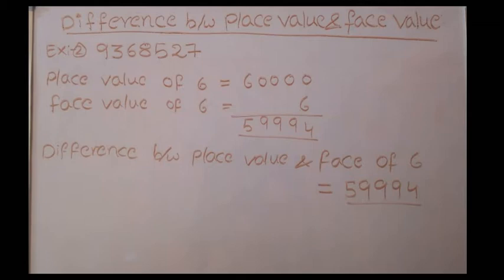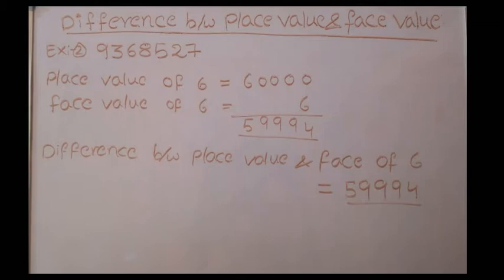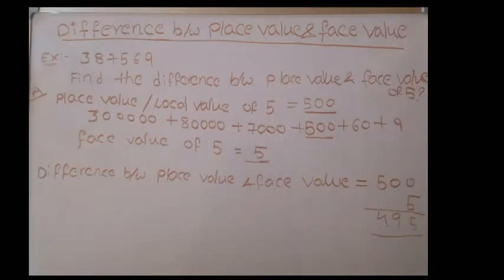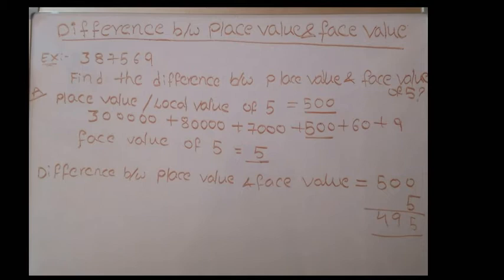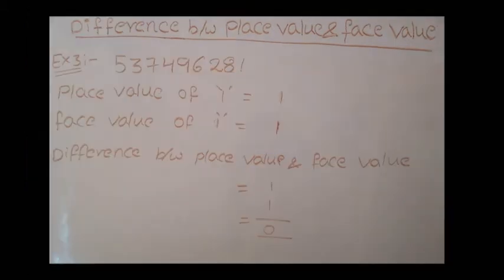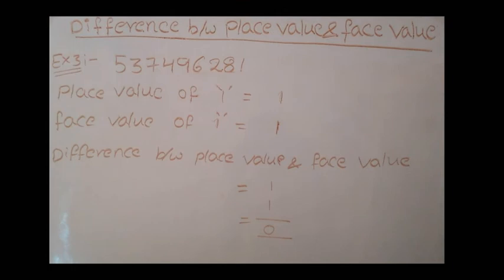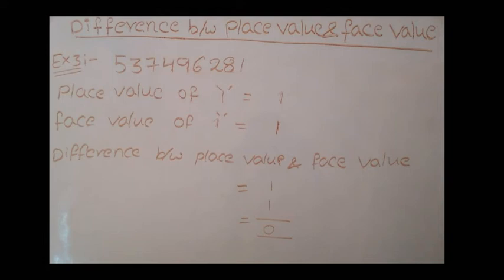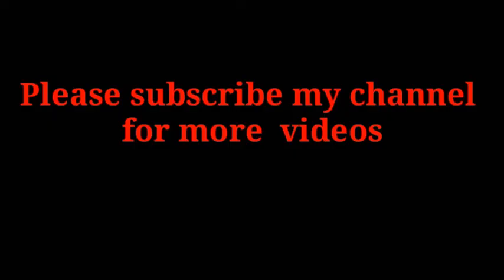How to find the difference between place value and face value ||in ENGLISH ||by SVR